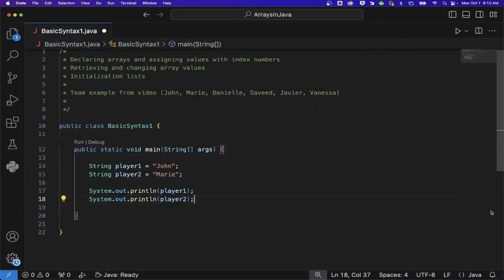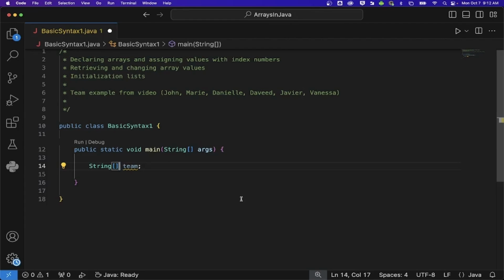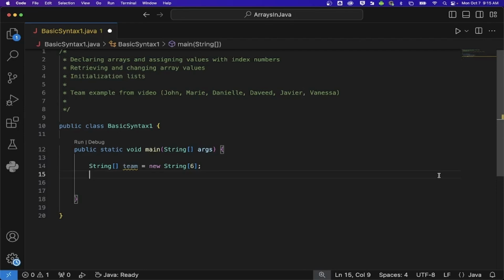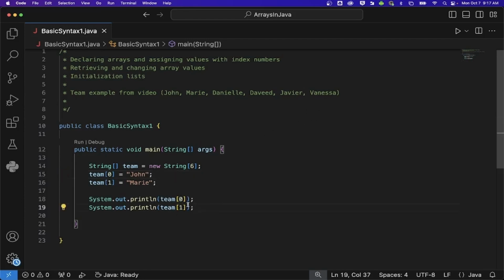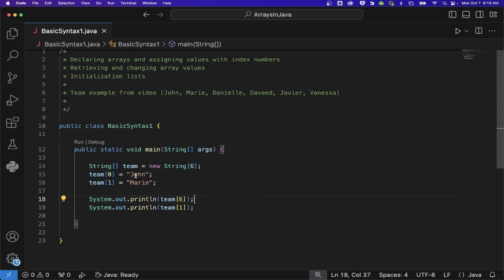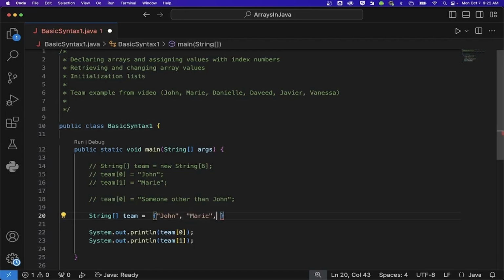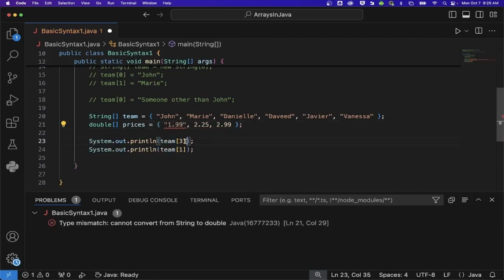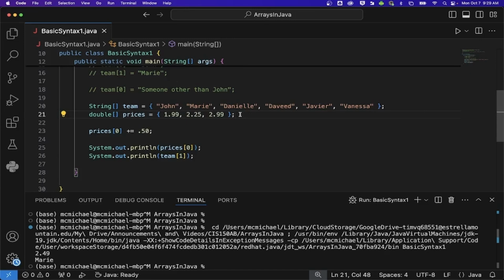Array Syntax in Java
Remember when you were just a kid and that bully said that you were a zero? You might have thought that was an insult, but in computer science, zero is first!

Start out by declaring an array and learning to use indexes to access individual elements. Then, learn some shortcuts for getting data into your array. Finally, see how array elements are really just variables grouped together.

0:00 Intro
0:56 Creating an Array
6:22 Accessing Array Elements
10:32 Initialization List
13:02 Array of Numeric Data
16:13 Outro